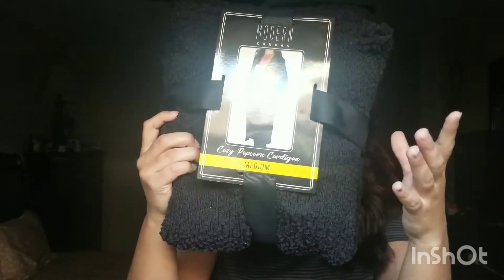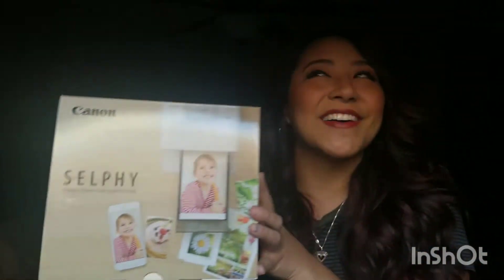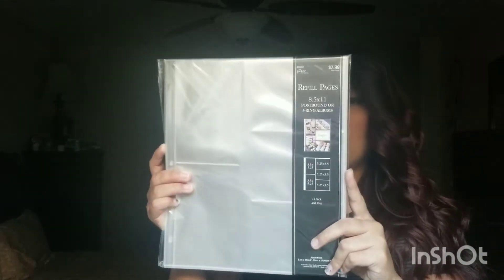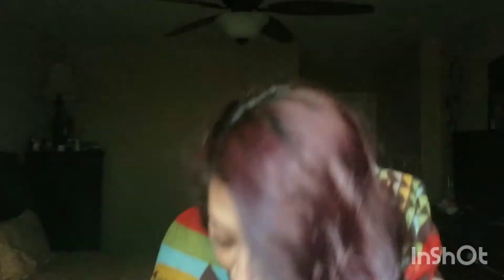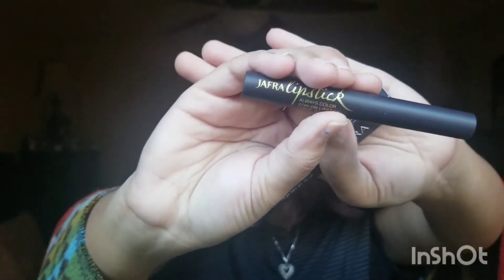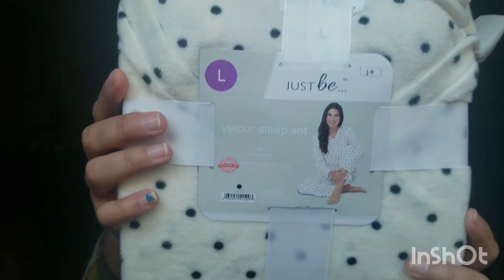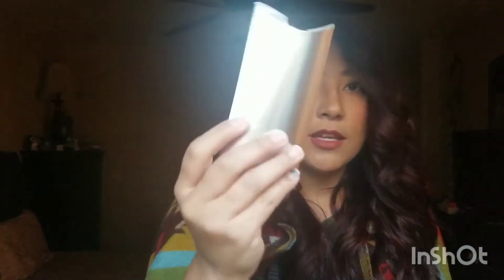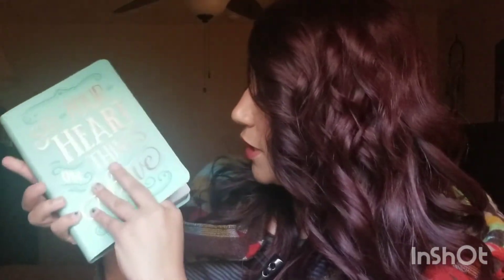What I got for Christmas 2019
Hope yall enjoy this video of me unboxing and sharing all my lovely Christmas gifts with yall . Merry Christmas and happy new year !!!